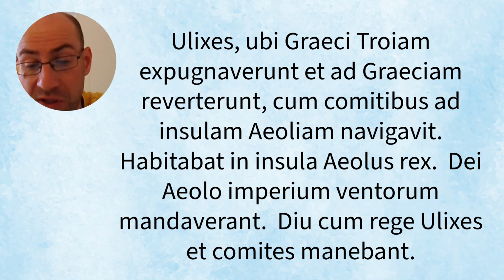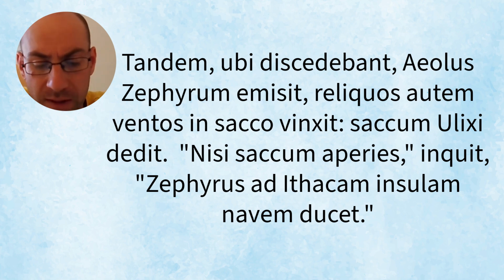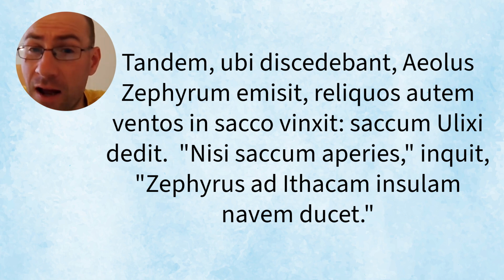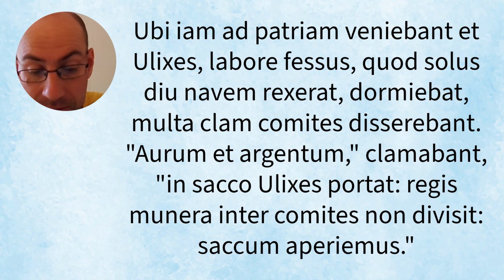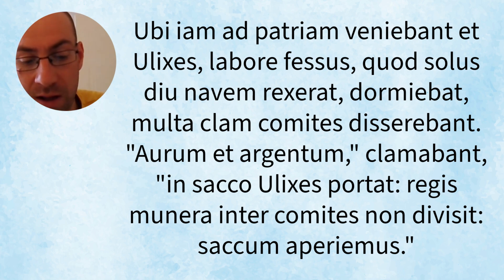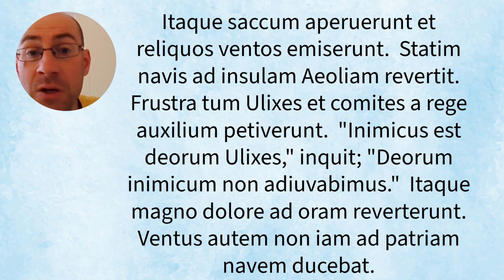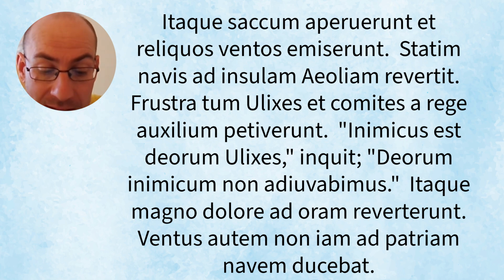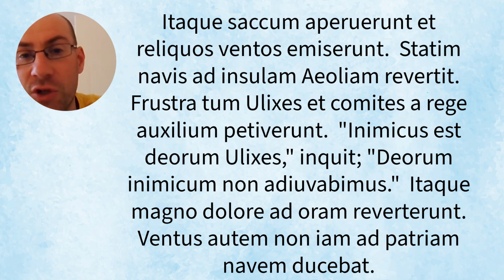Text 6: Ulysses & The Winds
This is a short reading passage for intermediate learners.  It is taken from Greek mythology and concerns Ulysses (Odysseus) on his journey home to Ithaca after the battle of Troy.  The text will appear in 4 sections.  Pause and attempt your own translation before listening to my explanation.  Passage taken from Elementary Latin Translation by Hillard & Botting.